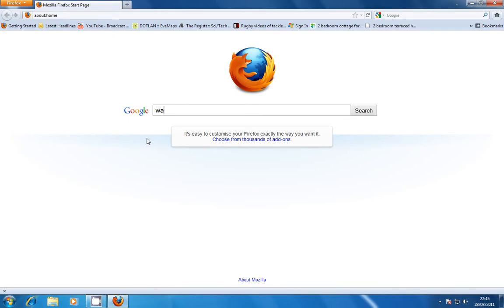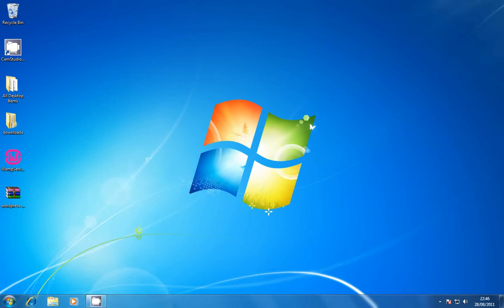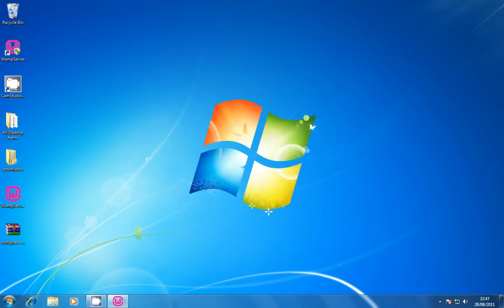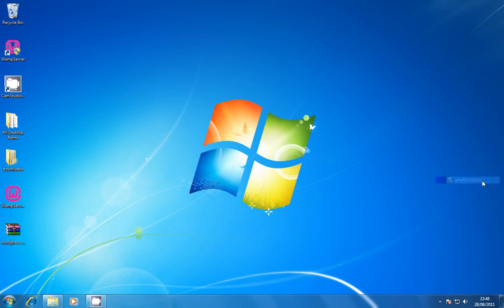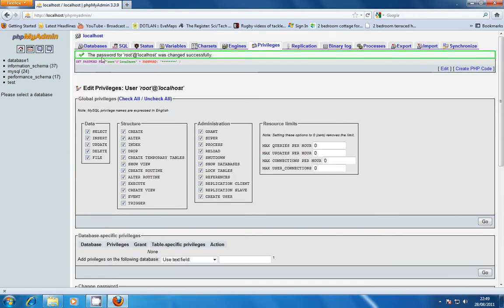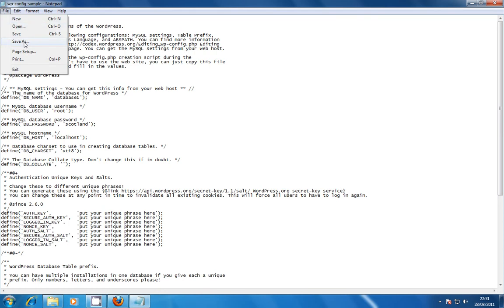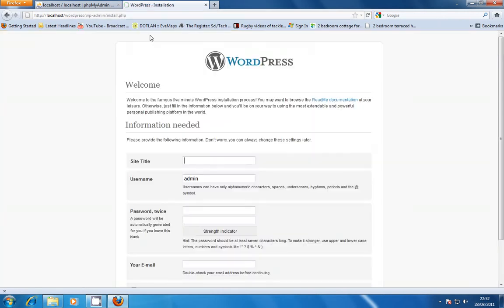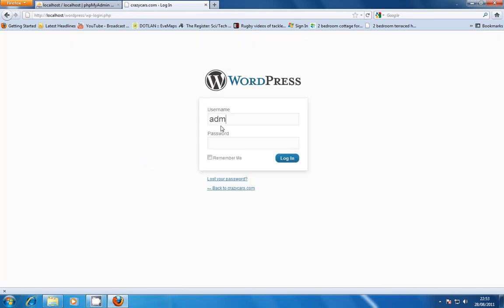Install Wordpress on a windows pc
This is a quick video to show you how to quickly install Wordpress